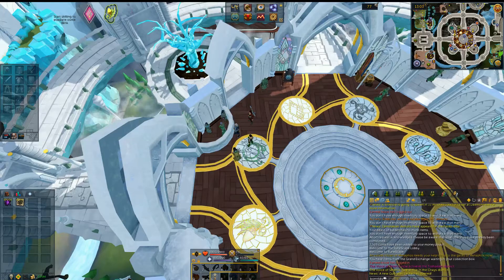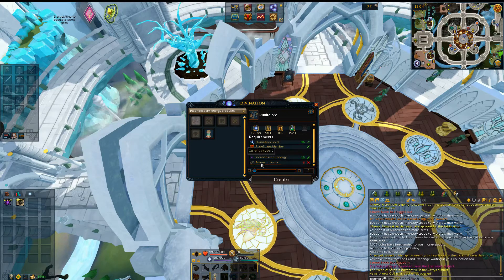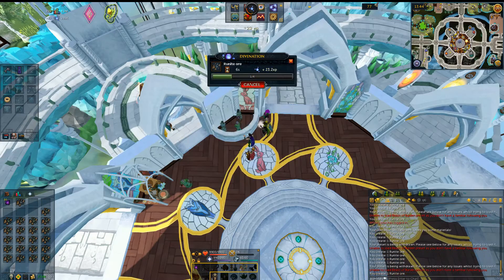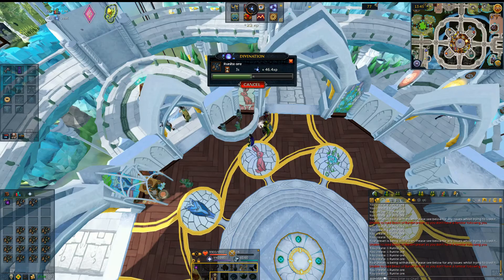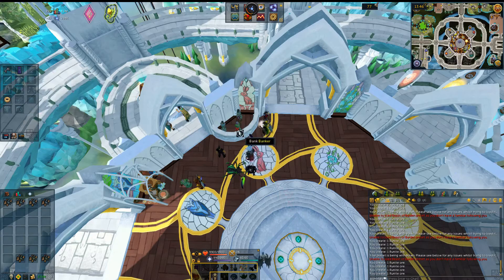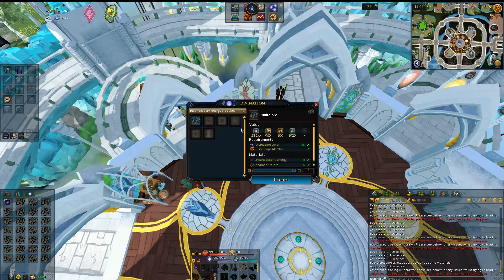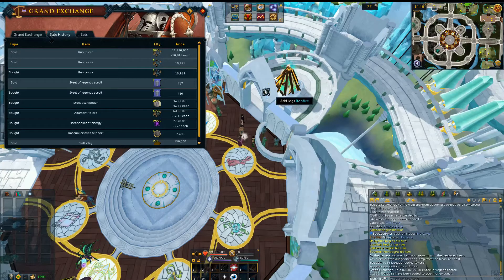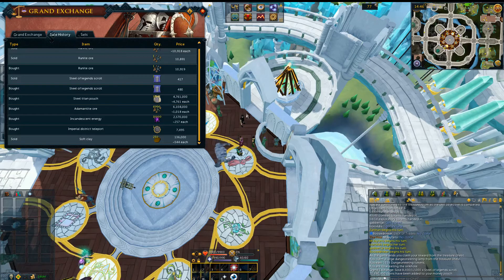4M/hr-Skilling-High Level Money Making- Transmuting Runite Ore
Part of my money making July.  Hope you all enjoy this one, it is really good money per hour and some divination xp during it  :-)